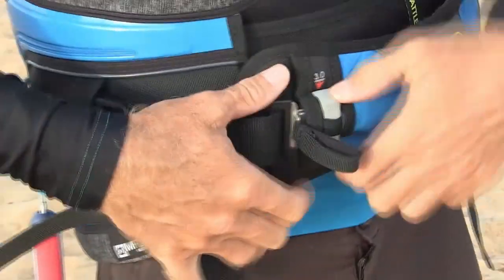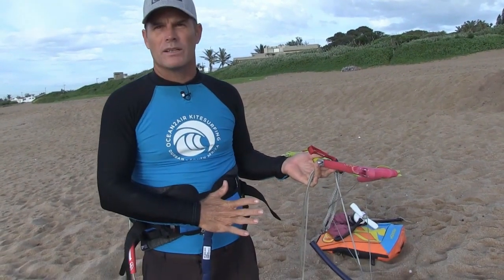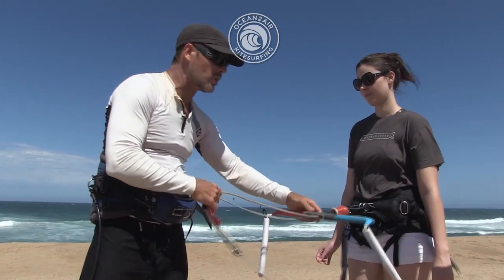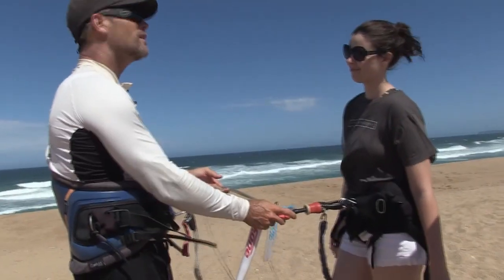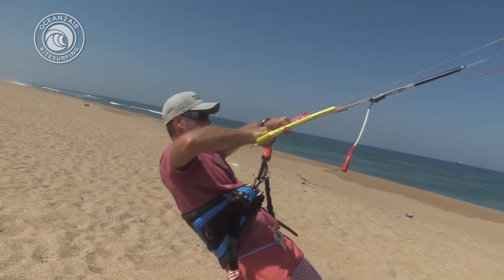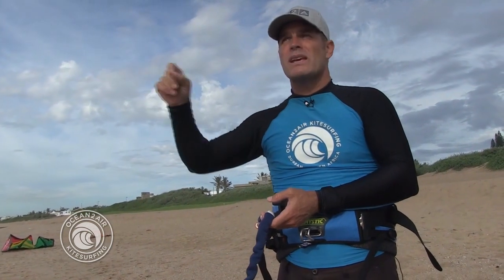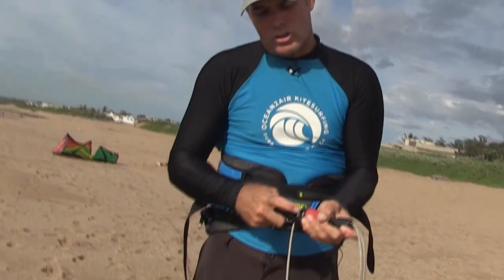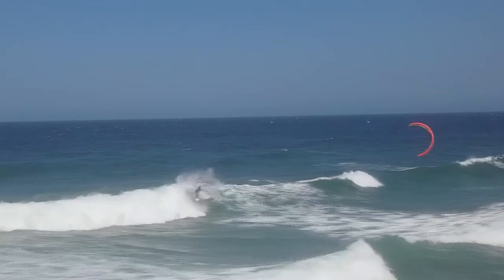Theory Part 3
How the bar works - quick release and safety lines.
How the safety works.
Harness